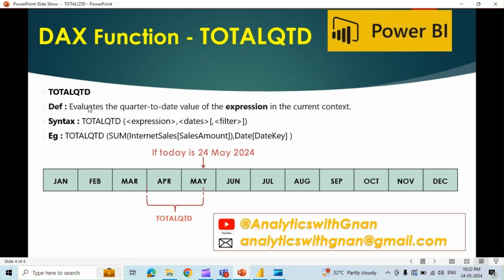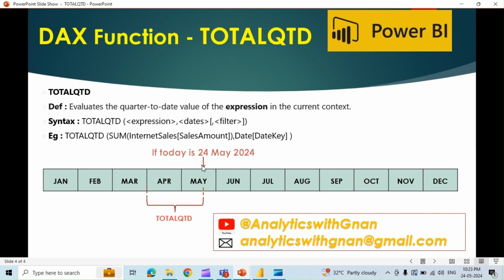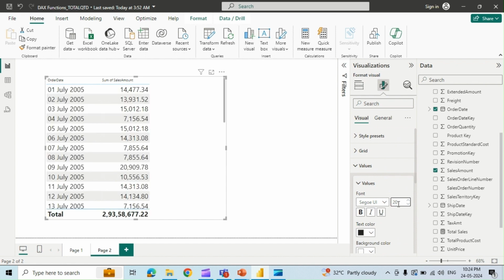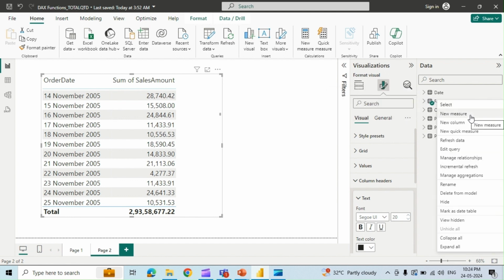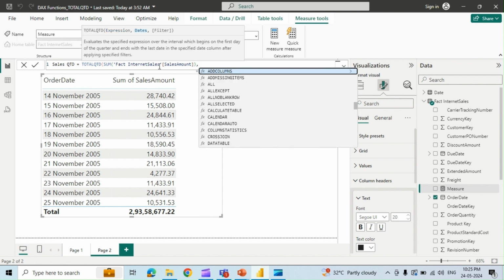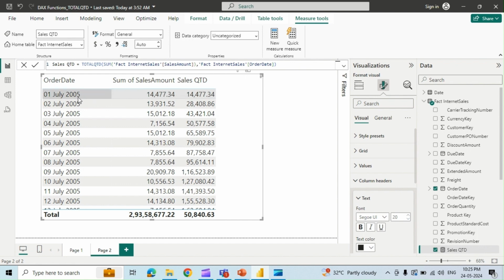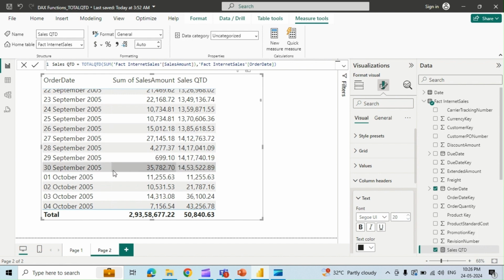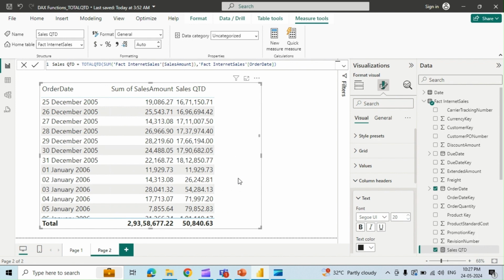TOTALQTD - Power BI DAX (Well Explained)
This video explains Power BI DAX Time Intelligence function TOTALQTD. When to use in real-time scenarios? What are the use cases about these functions?